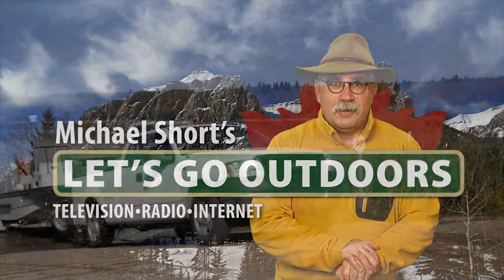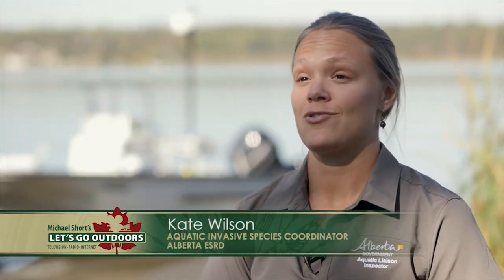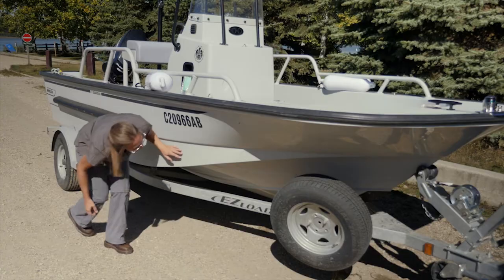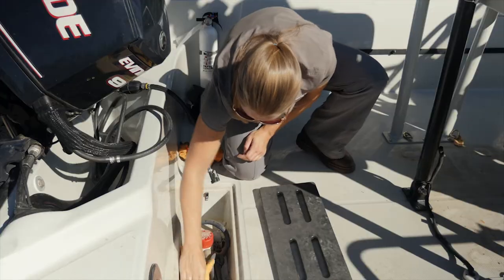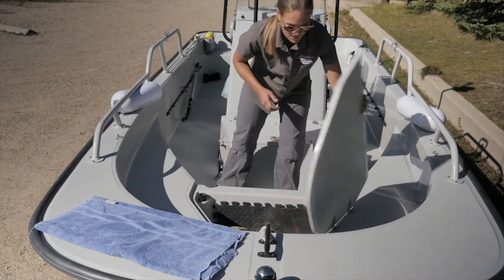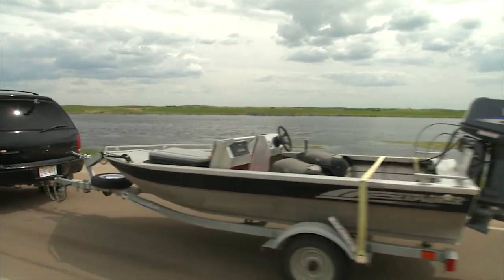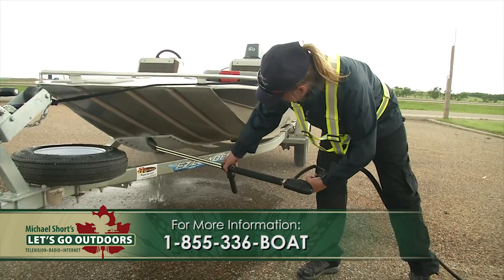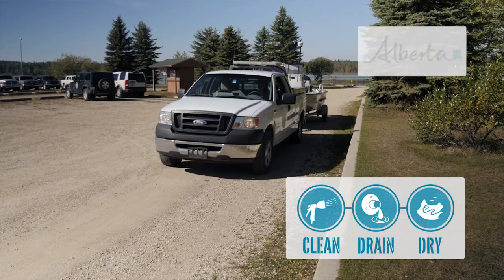Three simple steps boat owners can take to combat invasive species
This short video shows boat owners how to Clean, Drain and Dry their boats to prevent invasive species from hitching a ride to the next lake, river or pond. You can take these 3 simple steps to make sure you are not carrying any Zebra or Quagga mussels into our provincial waters. New legislation in Alberta requires all boat owners to have their boat inspected.